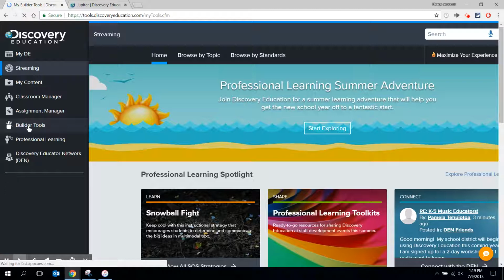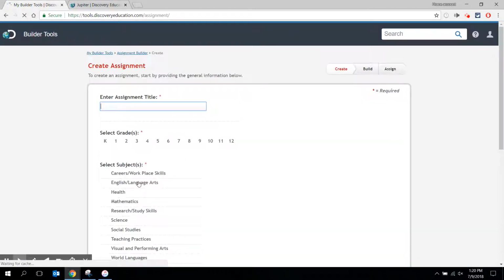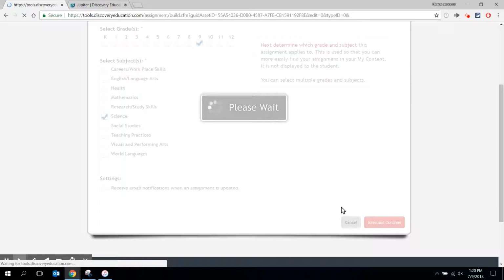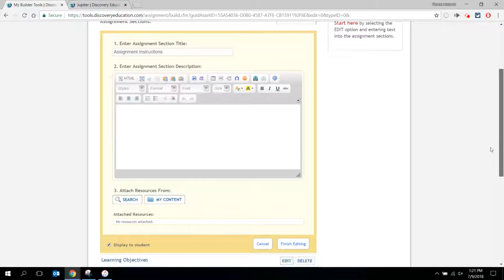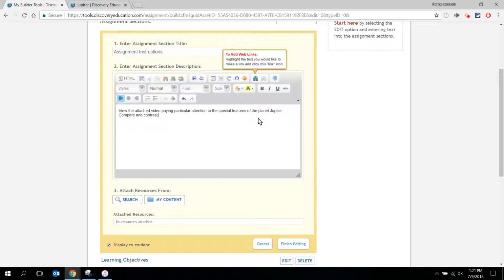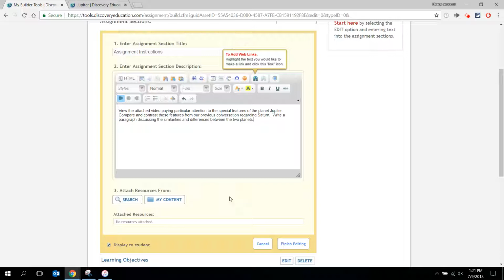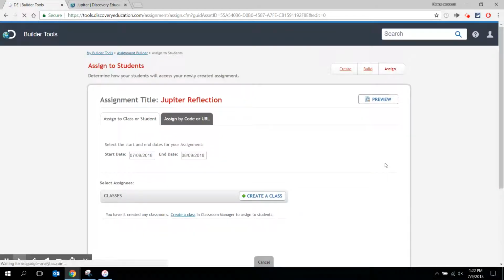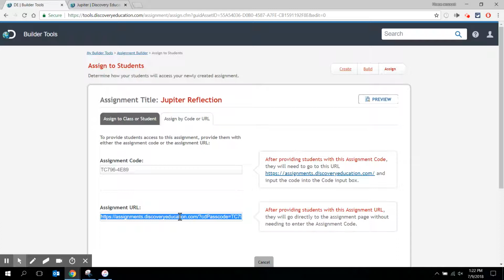Creating an Assignment using Discovery Education